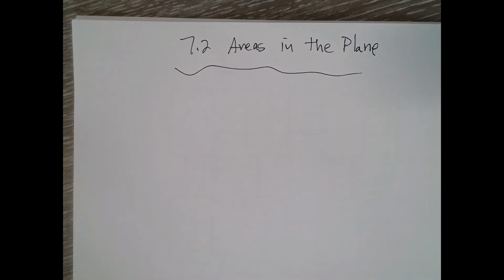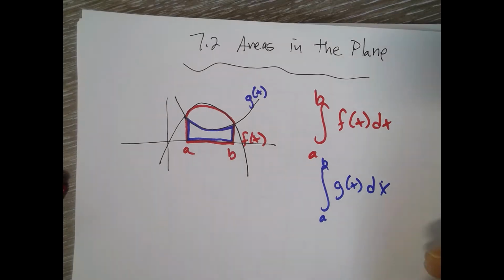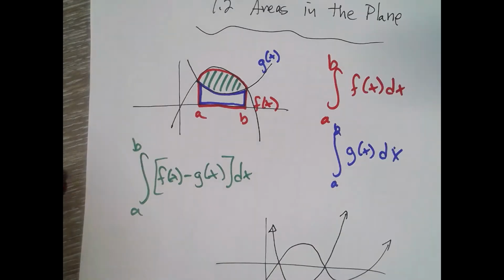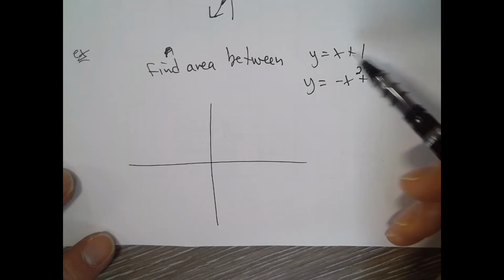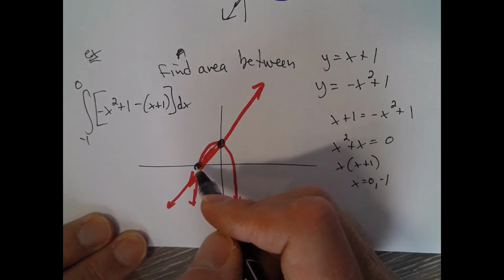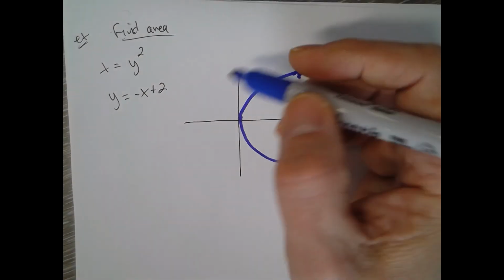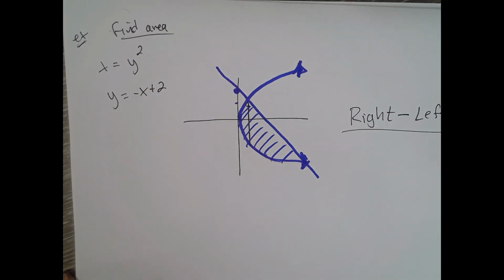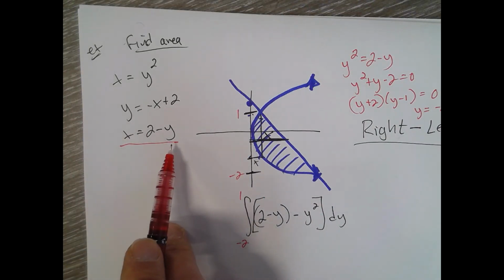7 2 Lesson Areas in the plane